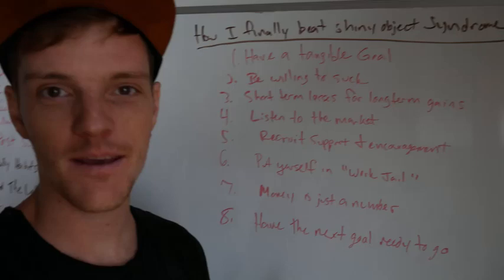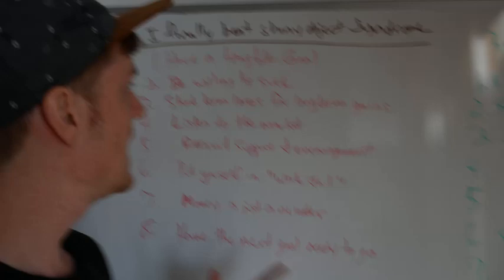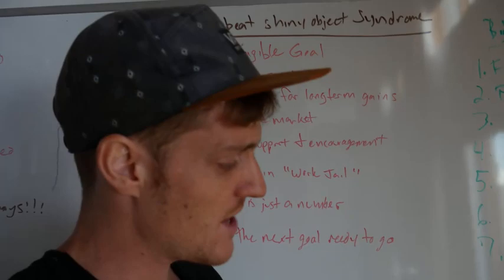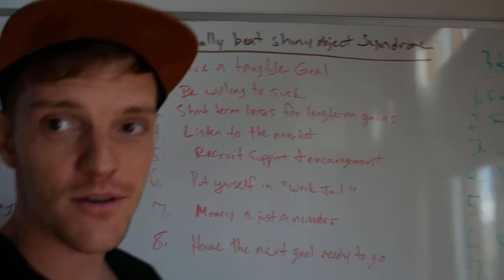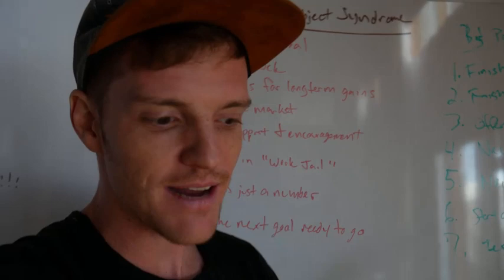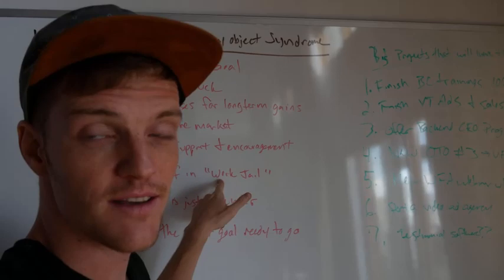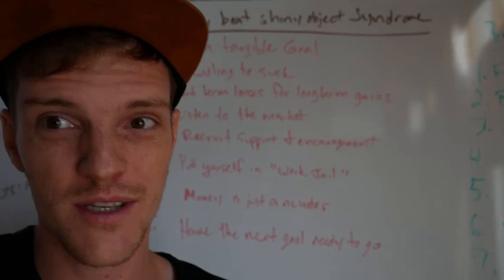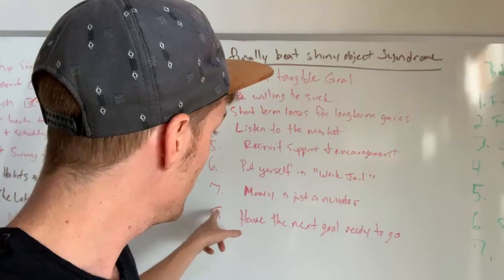How I overcame shiny object syndrome to get my two comma club award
There’s a cruel monster in the business world reaching out from the depths of the underground, dragging you down and holding you back from everything that you want. That monster is shiny object syndrome.

I’ve got eight ways that I finally beat shiny object syndrome. I still fall victim to it sometimes just like anyone, but I’ve overcome it enough to hit my initial goals in business and get out of that cycle of starting new things over and over again.

1. Have a tangible goal. You may have a strong vision of what you want to accomplish, like “making an impact,” but that’s a very abstract thing. Add something tangible to your vision.

2. Be willing to suck. Most people can’t tolerate not being good at things, so they’ll just walk away and try to find something that’s easier. That’s a huge mistake.

3. Have short-term losses for long-term gains. You have to play a long game, and you’re not going to get there without any losses. Your goal is to level yourself up, not to become a millionaire on day one.

4. Listen to the market. The market will tell you exactly what to do. Just tweak what you’re doing based on market feedback and data that you gather.

5. Recruit support and encouragement. It blows my mind when people won’t spend any money on the education process. You can leverage the power of learning what everyone before you already has.

6. Put yourself in work jail. I put myself in work jail for two years so that there was no getting out from my business idea. It forced me to suck it up when I felt like quitting.

7. Money is just a number. Take the emotions out of money and stop tying it to your ego. It’s just a number. Your long-term fulfillment will come from helping people solve a problem.

8. Have the next goal ready to go. As soon as I achieved my goal, I felt burnt out and like there was no point to continue. Make sure that you have the next goal you want to hit in mind.